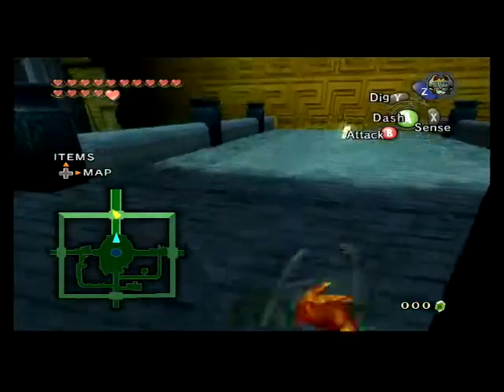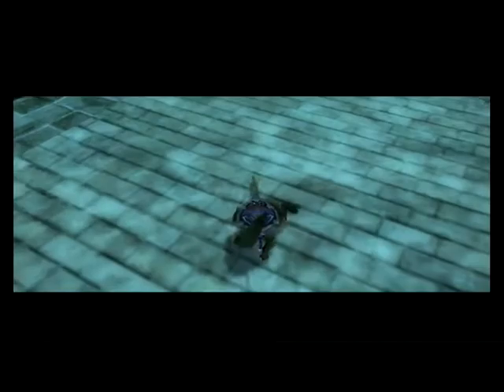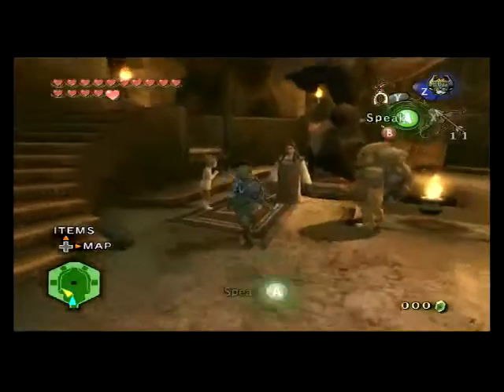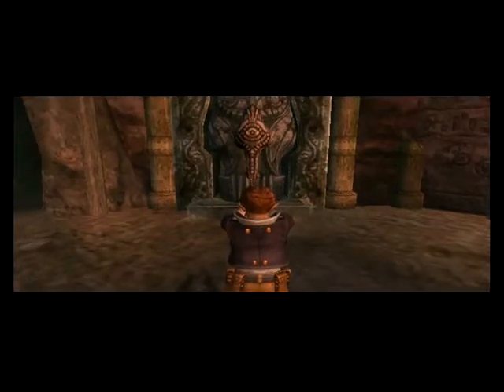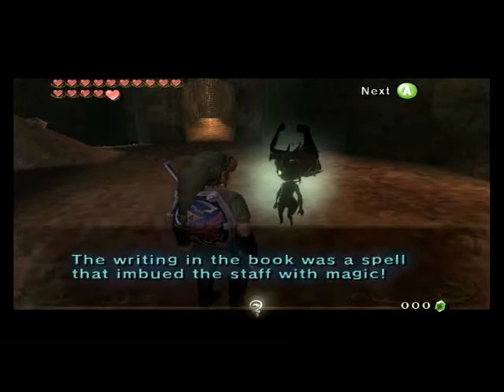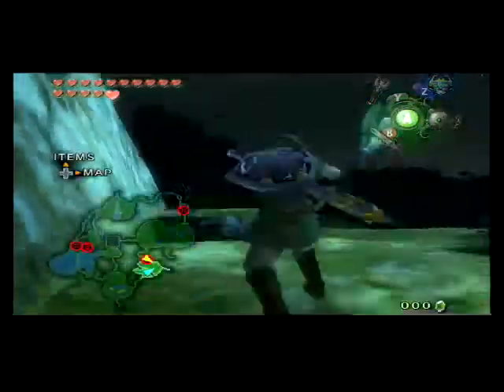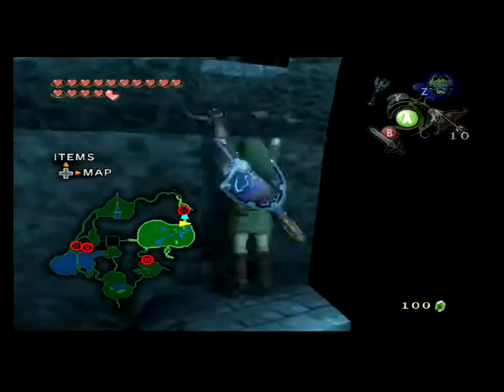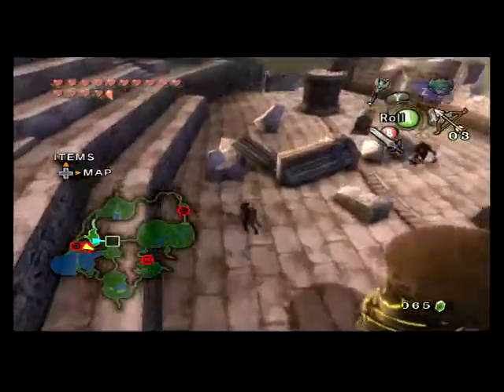Let's Play Twilight Princess Part 36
In this part, I get Sky Letters in this game's version of the Triforce Quest.